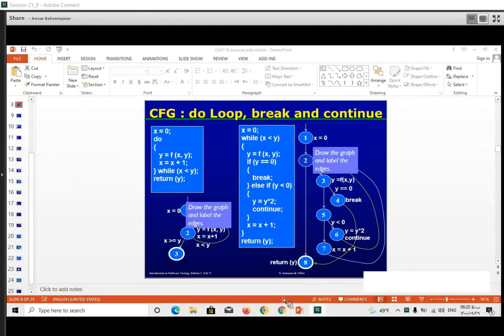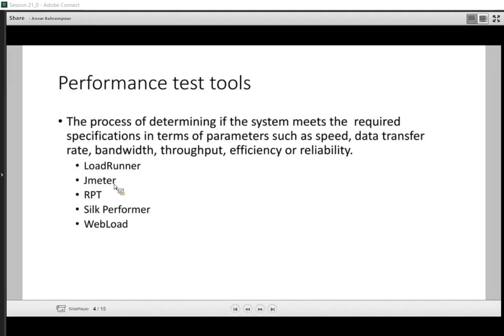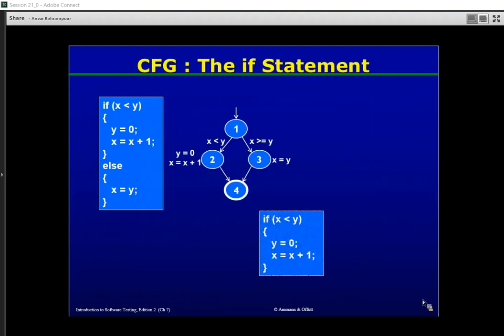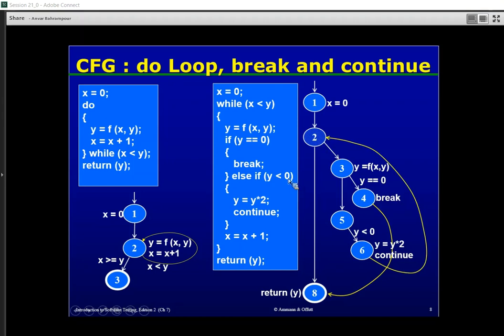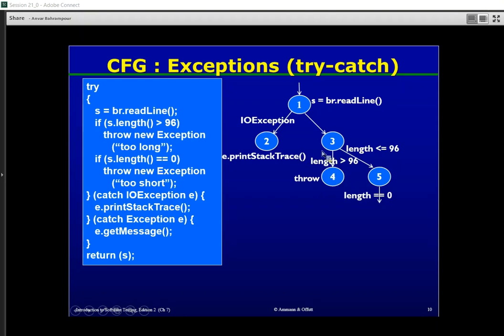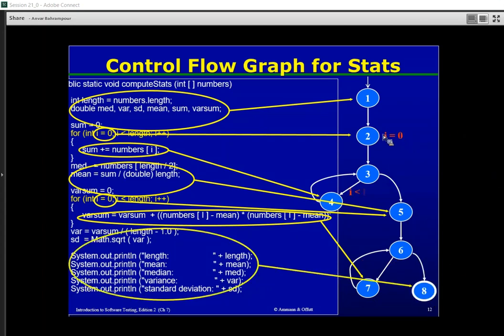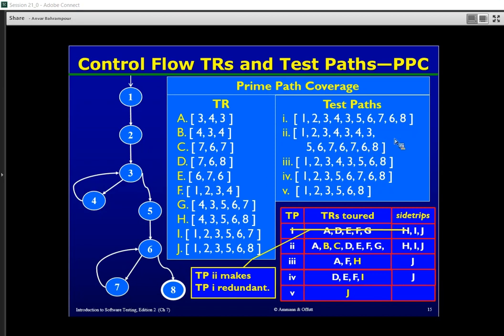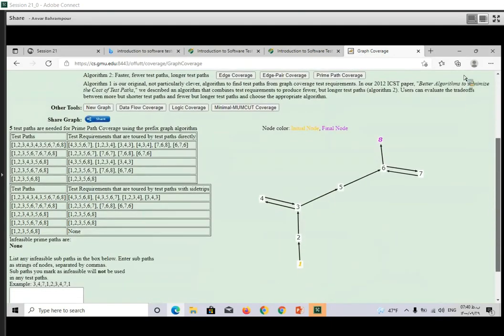انفار بهرام المحاضرة 21 ............. 23 / 12 /2021